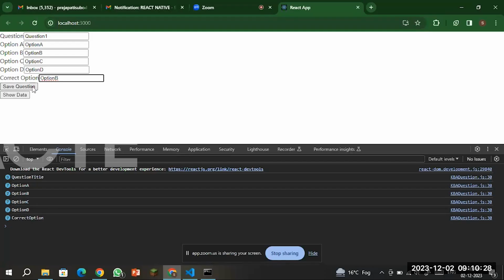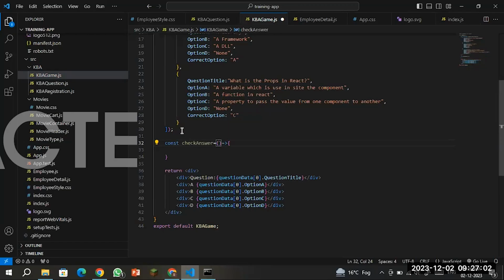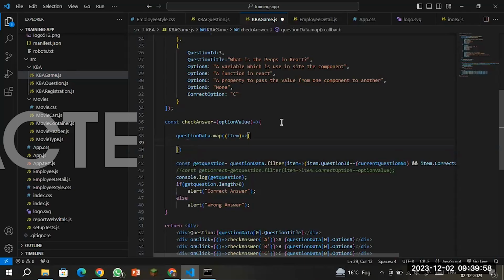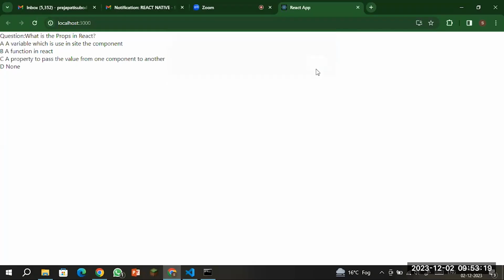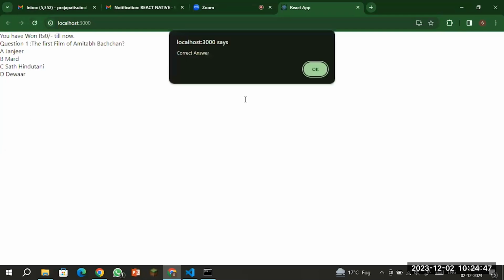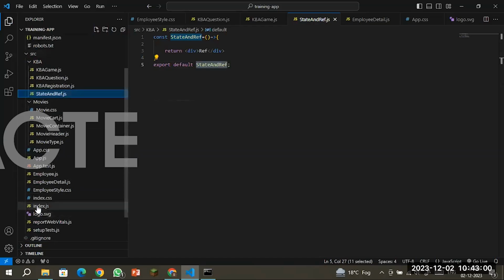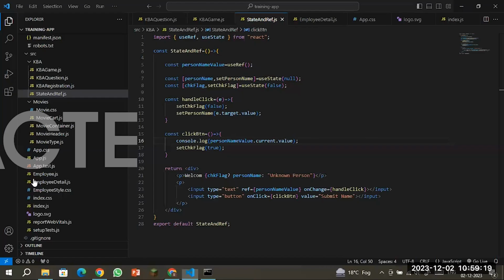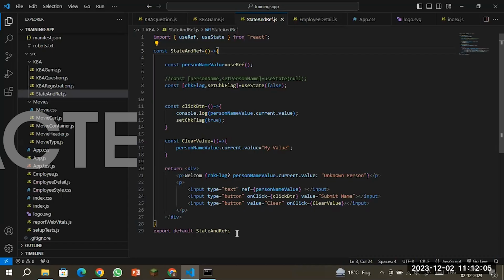🔐 Knowledge-Based Authentication (KBA) using JavaScript in React Native | Secure Login Tutorial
In this tutorial, you will learn how to implement Knowledge-Based Authentication (KBA) using JavaScript in React Native to add an extra security layer to your mobile applications. Instead of only using username and password, users will verify their identity through personalized security questions.

📌 What you’ll learn in this video:

✅ How KBA works in mobile app authentication
✅ Creating security question screens in React Native
✅ Writing validation logic using JavaScript
✅ Handling user answers & verification flow
✅ Managing authentication state securely
✅ Best practices for secure login implementation

This video is ideal for developers building banking apps, fintech apps, enterprise apps, or any secure login system in React Native.

🚀 After watching, you’ll be able to build a secure authentication system using JavaScript logic inside your React Native project.

Recommended Job Courses:
                         Data Analytics
                         Full Stack Developer
                         Cloud Computing
                         Software Testing
                        Gen AI & Machine Learning
                        UI & UX
                        Digital Marketing